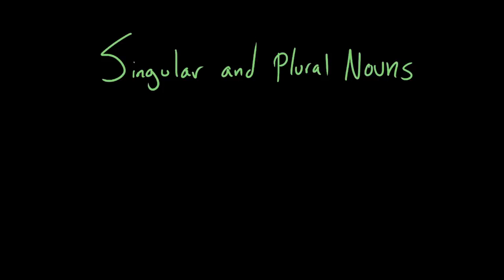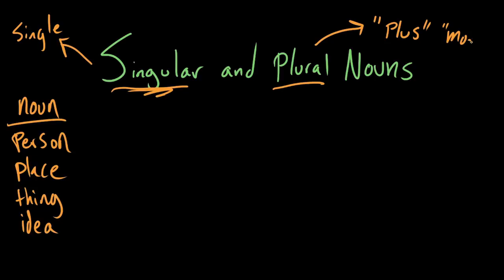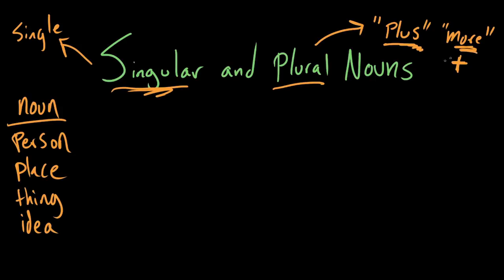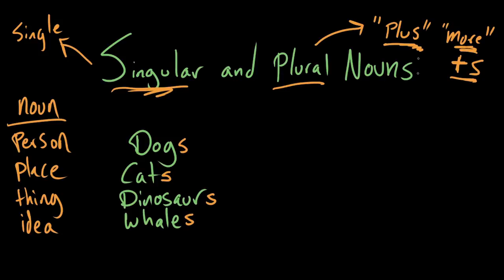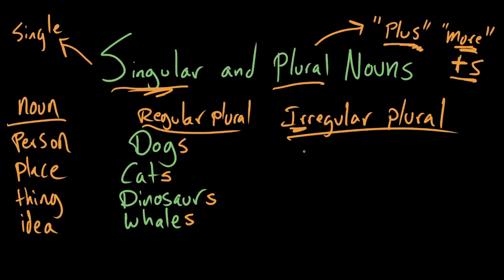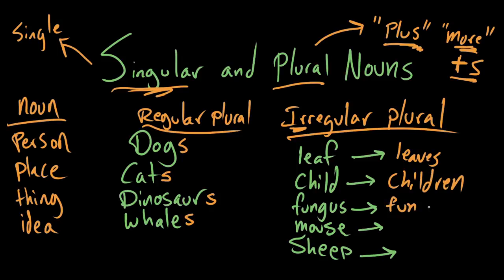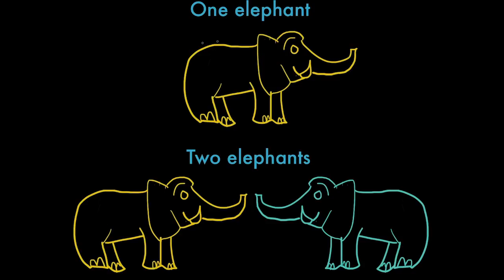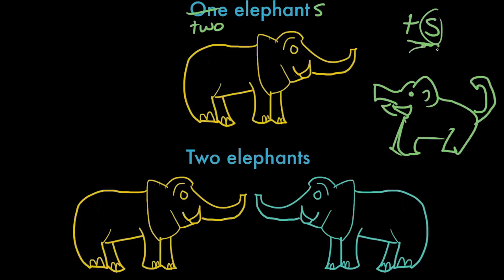Introduction to singular and plural nouns or Grammar or Khan Academy 720p